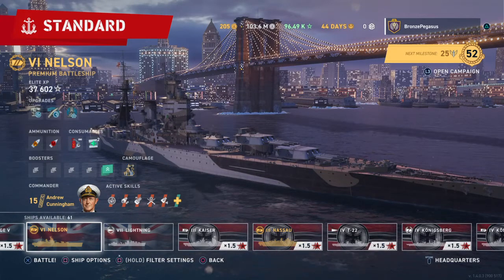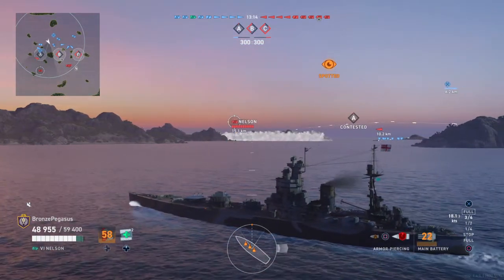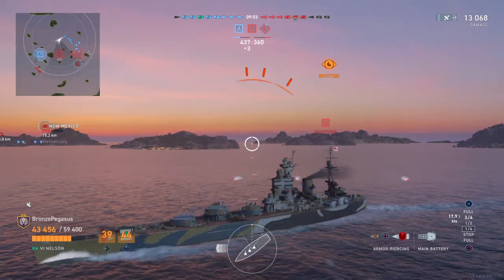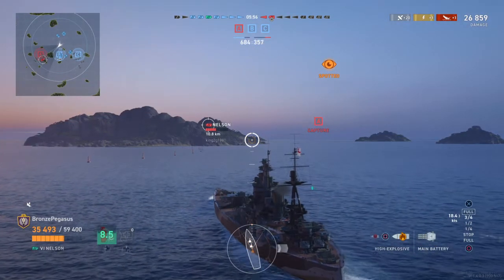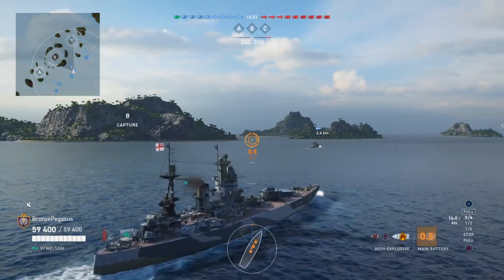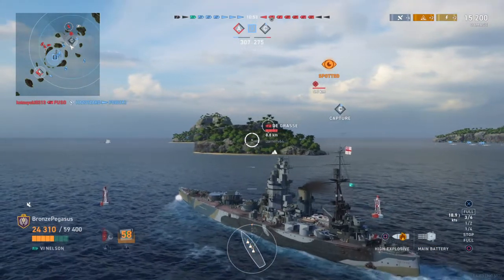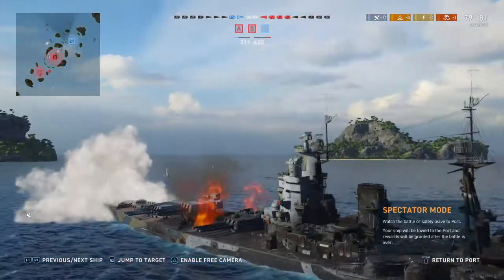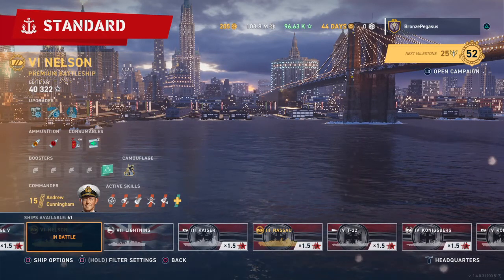How to Nelson Review: World of Warships: Legends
WORLD OF WARSHIPS: LEGENDS